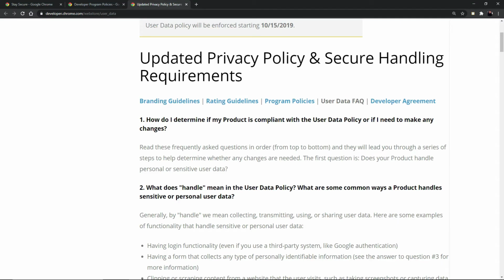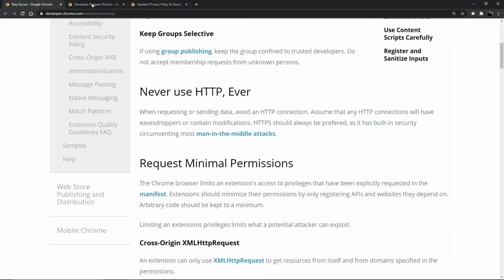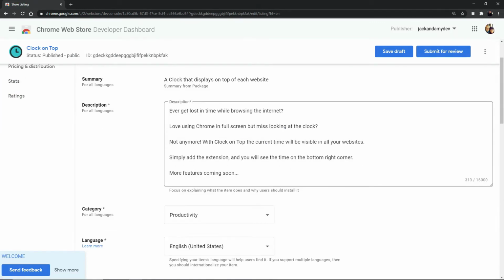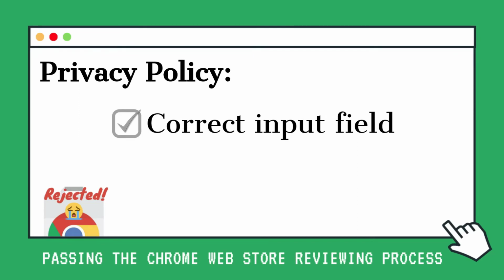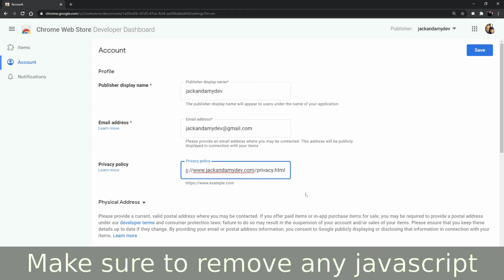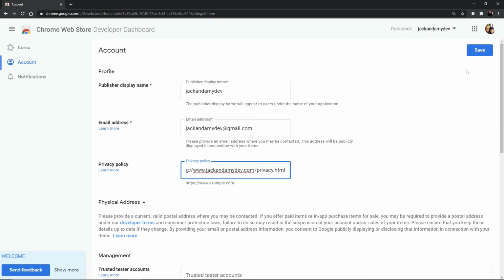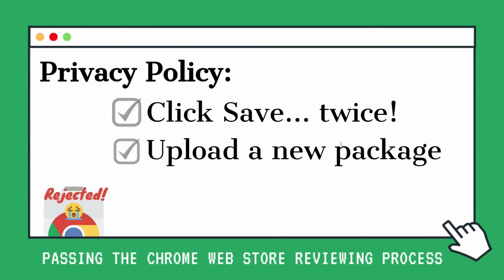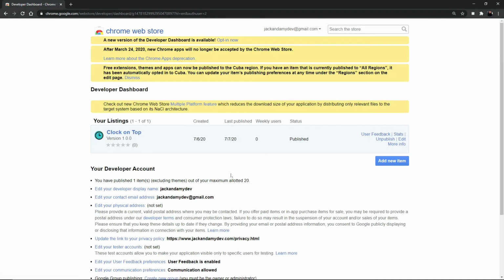Privacy Policy & secure transmission: Chrome extension rejected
Did you make a Chrome Extension only to be rejected because you didn't include a Privacy Policy? Do you already provide a privacy policy in the appropriate field in the  Chrome Web Store Developer Dashboard, but you continue to be rejected? Did you get an email stating that your item did not comply with the following section of our Program Policies?

Your item did not comply with the following section of our Program Policies: "User Data Privacy" The Privacy Policy & Secure Transmission section

Table of Content:
0:00 Introduction
1:00 How to handle the user data
▶️ User Data Privacy
▶️ Long explanation on safely storing and sharing user data
2:00 Where to add the Privacy Policy url
3:50 Correct URL, don't use dynamic endpoint
4:30 Avoid using JavaScript to load the Privacy Policy page
5:05 Final tips to pass

Clock on top in case you want to see the time all the time!

🤔 Questions? Leave your questions in the comments below!

☕ ENJOY OUR CONTENT?

"User Data Privacy"

The Privacy Policy & Secure Transmission section requires that:

If your product handles personal or sensitive user data (including personally identifiable information, financial and payment information, health information, authentication information, website content and resources, form data, web browsing activity, user-provided content and personal communications), then your product must:

Post a privacy policy.
Handle the user data securely, including transmitting it via modern cryptography.